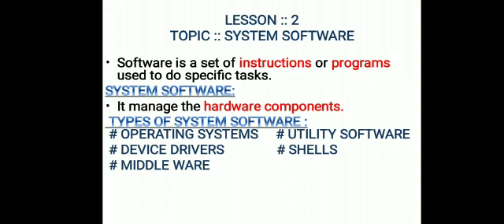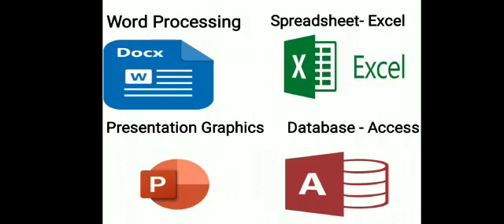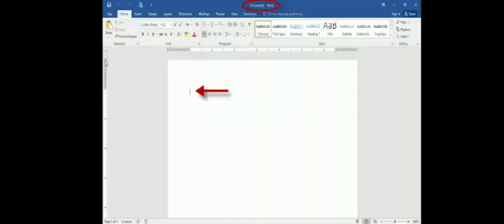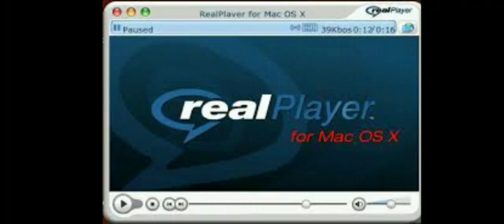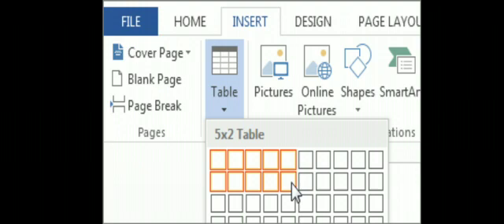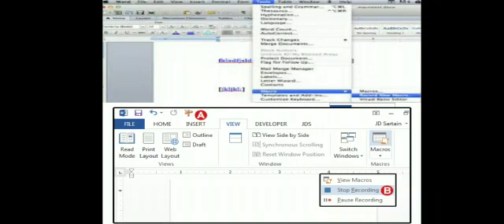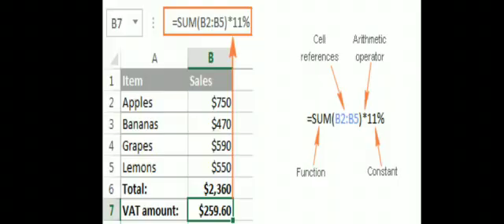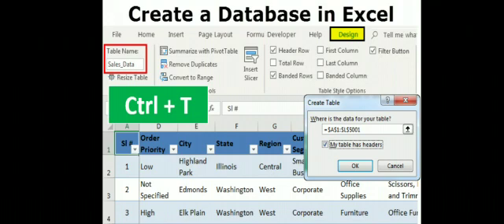G3 computer science